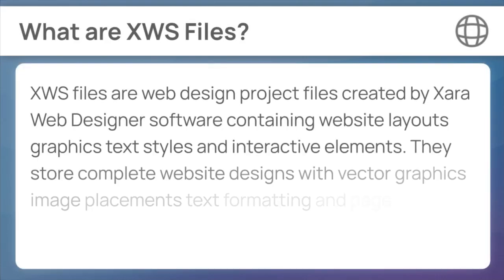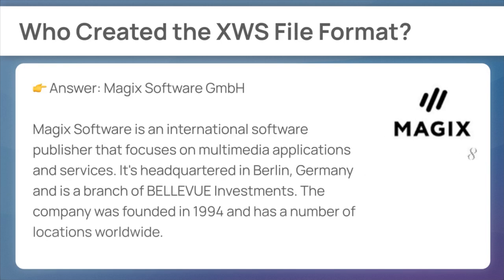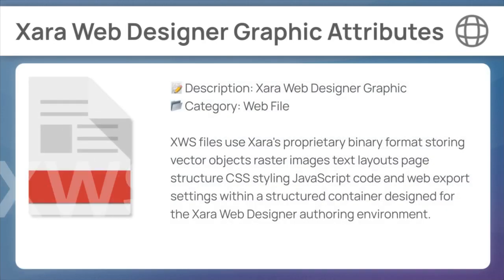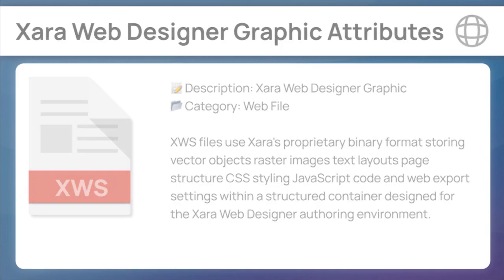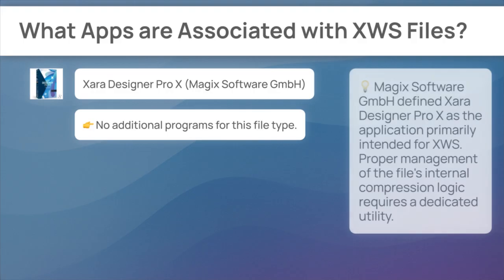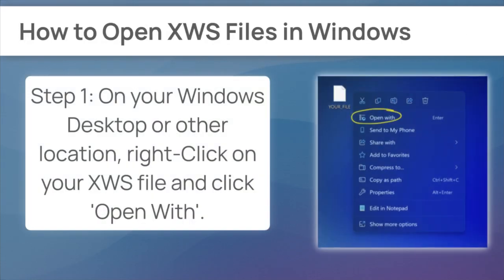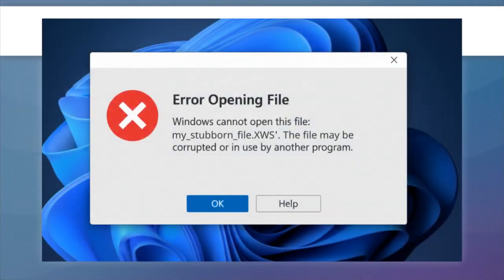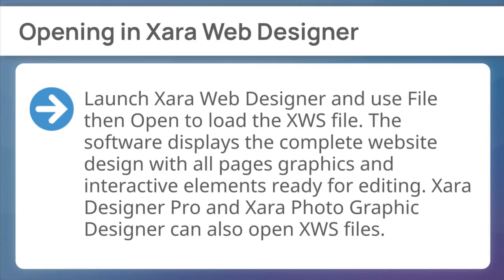How to Open XWS Files (Xara Web Designer Graphic)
Your Xara Web Designer Graphic won’t open? Don’t worry! This tutorial explains how to open and troubleshoot any XWS file in Windows, even if the system can’t identify the format. 🪄✨ Universal File Solution (Download)

XWS files are web design project files created by Xara Web Designer software containing website layouts graphics text styles and interactive elements. They store complete website designs with vector graphics image placements text formatting and page structure for web publishing.

XWS files use Xara's proprietary binary format storing vector objects raster images text layouts page structure CSS styling JavaScript code and web export settings within a structured container designed for the Xara Web Designer authoring environment.

▶ Unpacking XWS Files:

- Opening in Xara Web Designer
- Exporting the Website
- Learn which applications support this XWS format
- Learn what the XWS file is and what it’s used for
- Rebuild corrupted XWS file associations
- Learn how the XWS file format was created
- Trying the Free Viewer
- Troubleshoot Windows errors preventing XWS access

▶ How to Open XWS:

Xara Designer Pro X (Magix Software GmbH)

🛠️ Troubleshooting Steps:

1️⃣ Opening in Xara Web Designer

Launch Xara Web Designer and use File then Open to load the XWS file. The software displays the complete website design with all pages graphics and interactive elements ready for editing. Xara Designer Pro and Xara Photo Graphic Designer can also open XWS files.

2️⃣ Exporting the Website

Within Xara Web Designer use the Publish Website function to export the XWS project as a complete HTML CSS and JavaScript website. Choose a destination folder and Xara generates all required files for hosting on a web server with images optimized for web delivery.

3️⃣ Trying the Free Viewer

Download the free Xara Online Designer or trial version of Xara Web Designer from the Xara website to view XWS files without purchasing the full software. The trial allows opening and viewing existing projects with limited editing capabilities for assessment purposes.

Timestamps:

00:00 - XWS File Opening Guide
00:23 - Opening XWS Files
00:43 - XWS File Format Structure
01:03 - Programs for XWS Files
01:21 - Methods for Opening XWS
01:42 - Diagnosing XWS Errors
02:41 - Generic File Viewers